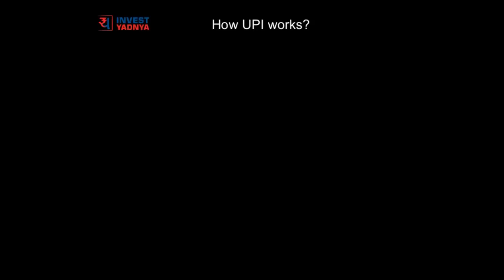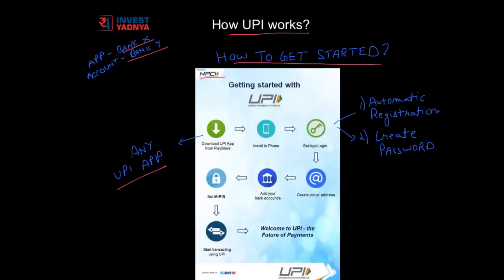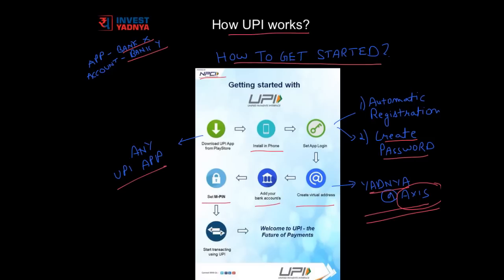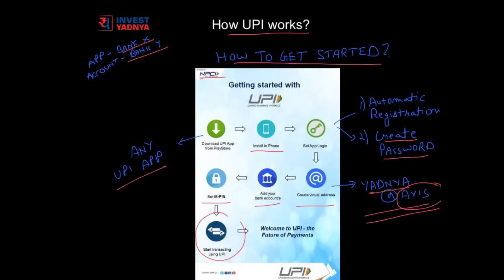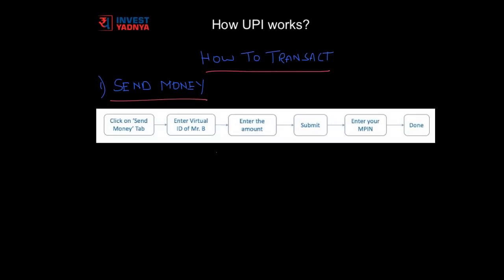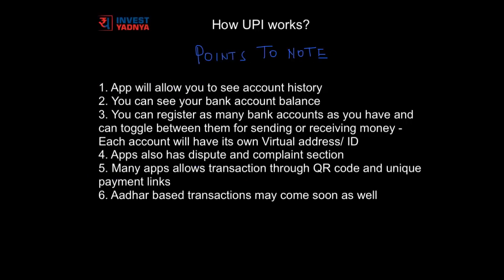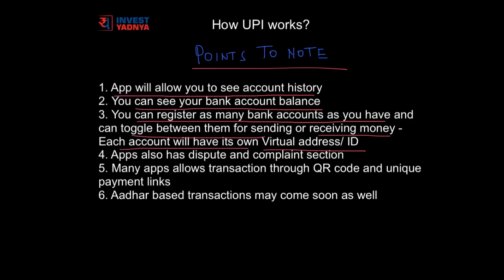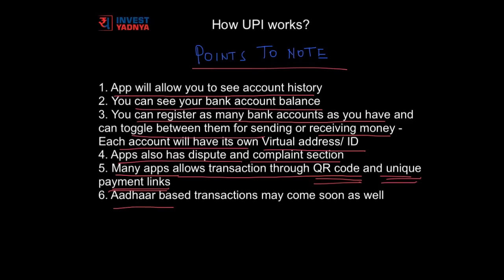How UPI works? | How to get started with UPI?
India moved a step closer towards becoming a cashless economy with the launch of National Payments Corporation of India’s Unified Payment Interface (UPI). With UPI, will we finally see the tide turn away from cash towards digital money? There are many reasons to hope for this, as digital systems can be used to reduce the opacity of cash, and to build a person’s financial history, which will be an important tool for financial inclusion.

So how to get started? Some banks have integrated UPI into their existing apps. Some have launched new ones for it. For details about starting with UPI and transacting with UPI, please watch the video.